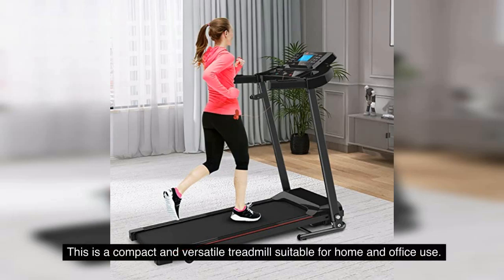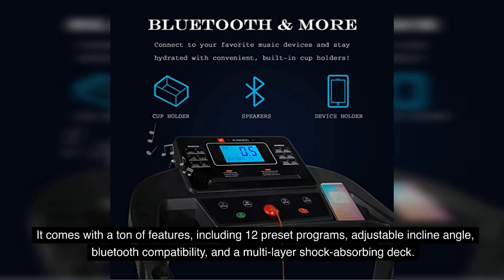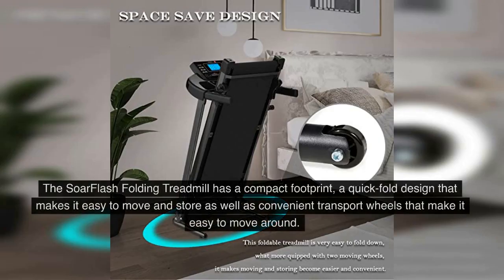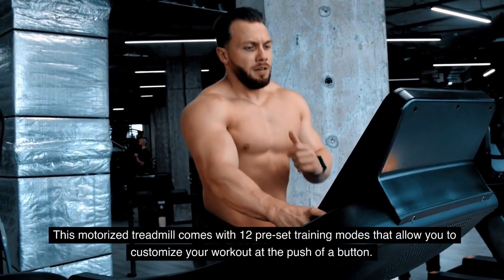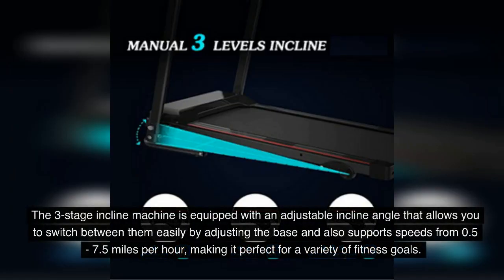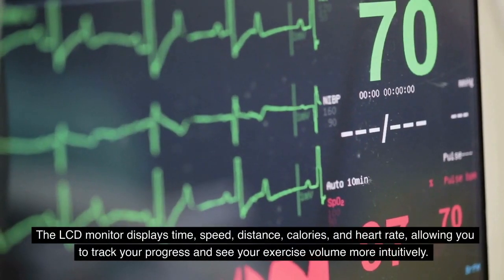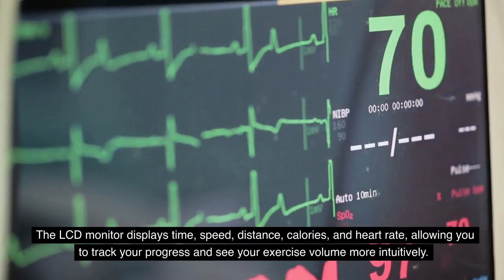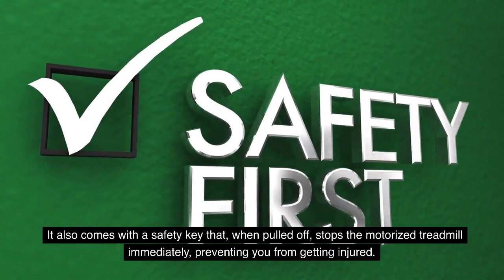SoarFlash Folding Treadmill Review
This is a compact and versatile treadmill suitable for home and office use. This folding treadmill comes with a ton of features, including 12 preset programs, adjustable incline angle, Bluetooth compatibility, and a multi-layer shock-absorbing deck.

The SoarFlash Folding Treadmill has a compact footprint and a quick-fold design that makes it easy to move and store. You can easily store it in a small corner or under the bed, making it perfect for small apartments or home gyms. The treadmill also comes with convenient transport wheels that make it easy to move around.

This motorized treadmill comes with 12 pre-set training modes that allow you to customize your workout at the push of a button. The 3-stage incline machine is equipped with an adjustable incline angle that allows you to switch between them easily by adjusting the base. Additionally, it supports speeds from 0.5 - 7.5 MPH, making it perfect for a variety of fitness goals.

The LCD monitor displays time, speed, distance, calories, and heart rate, allowing you to track your progress and see your exercise volume more intuitively. It also comes with a safety key that, when pulled off, stops the motorized treadmill immediately, preventing you from getting injured.

The treadmill is Bluetooth compatible and works with smartphones, tablets, and more. You can enjoy unlimited enjoyment of all your favorite music while you exercise, which is perfect for those long runs or walks.

The SoarFlash Folding Treadmill also has a multi-layer shock-absorbing deck that reduces the impact on the joints, providing a more comfortable and safer running experience. The excellent noise reduction system also ensures that you can enjoy your exercise without worrying about disturbing others.

If you’re looking for a versatile and compact treadmill that's perfect for home and office use, this is the one.

FAQs:

What is the max weight capacity of the SoarFlash Folding Treadmill?
The max weight capacity of this treadmill is 220 lbs.

Can I connect my smartphone to the treadmill via Bluetooth?
Yes, the SoarFlash Folding Treadmill is Bluetooth compatible and works with smartphones, tablets, and more.

Does the treadmill have an adjustable incline angle?
Yes, the 3-stage incline machine is equipped with an adjustable incline angle that allows you to switch between them easily by adjusting the base.